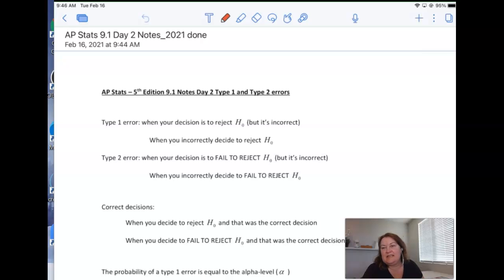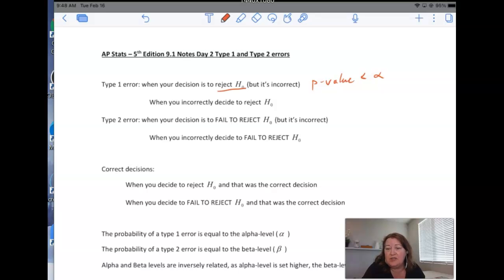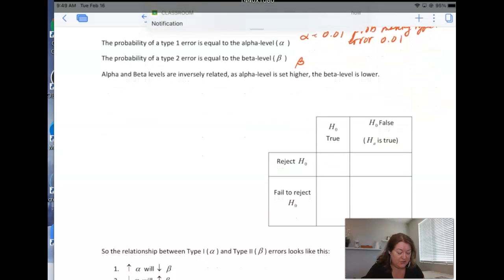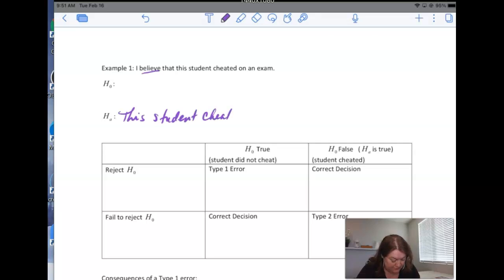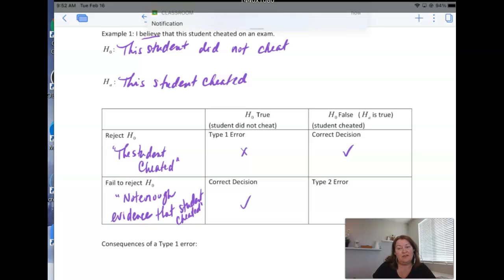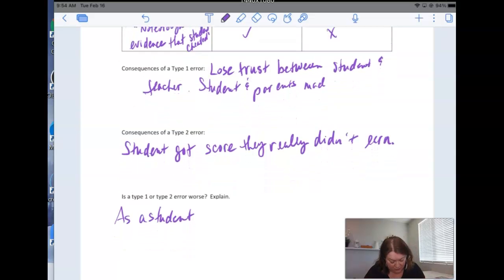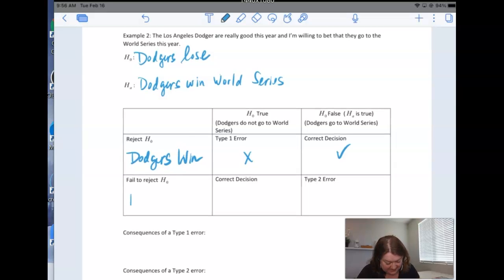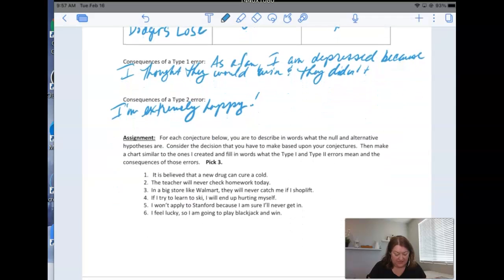AP Stats 9.1 Notes day 2